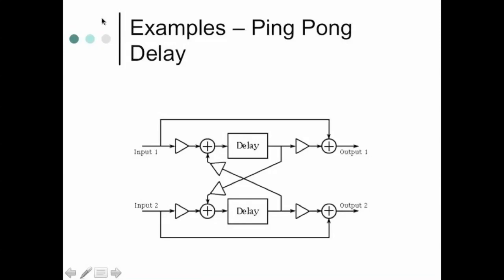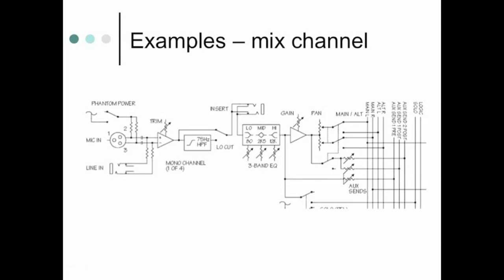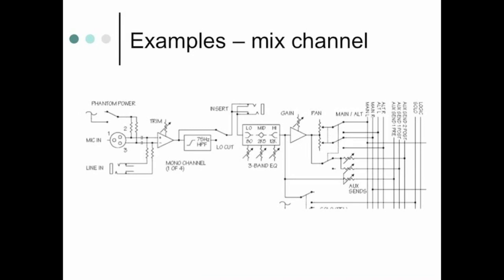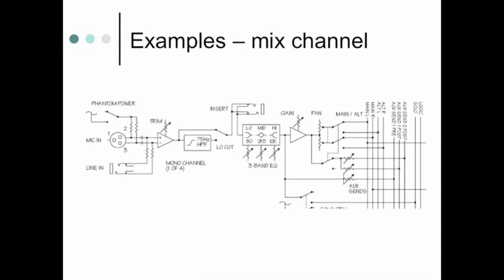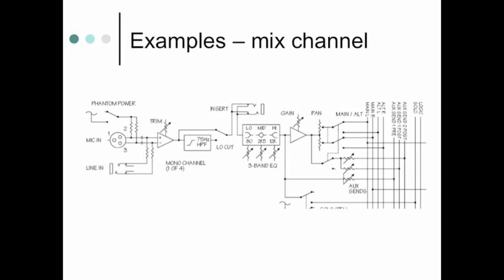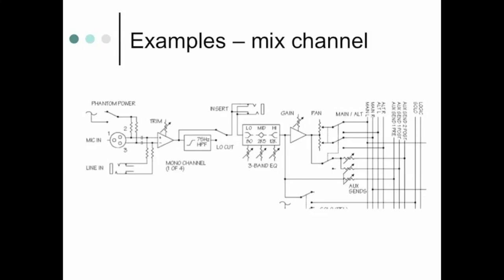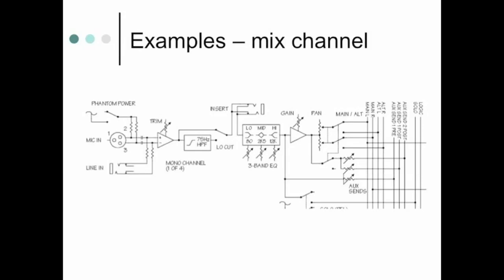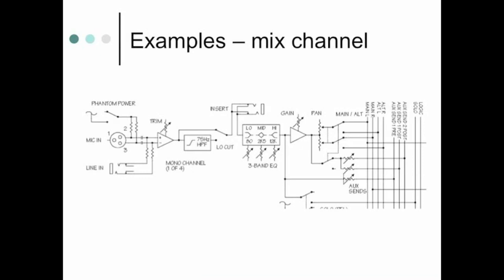UCLA W4 Signal Flow and Electronics - Part 5